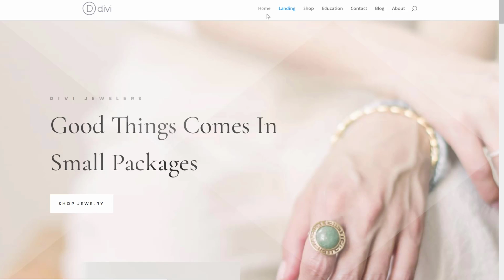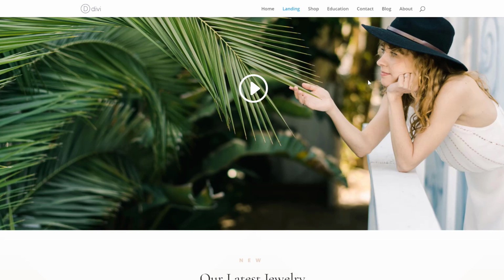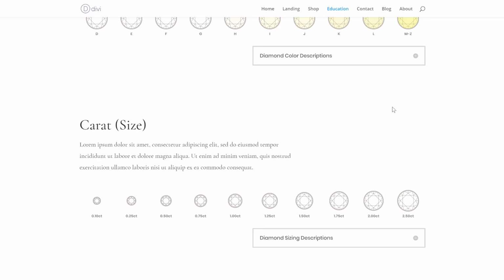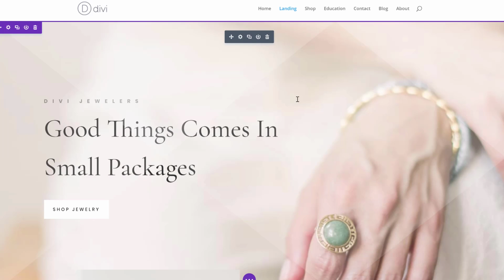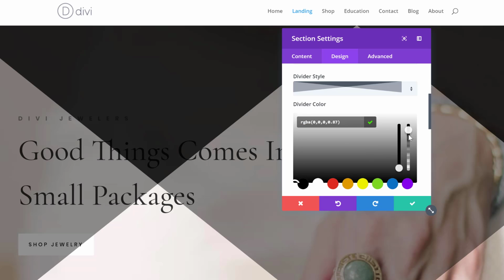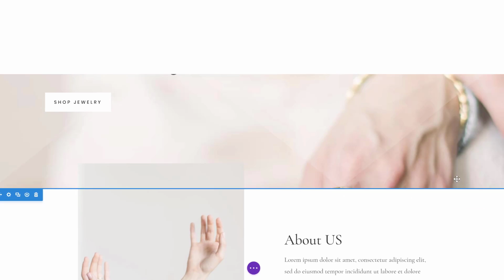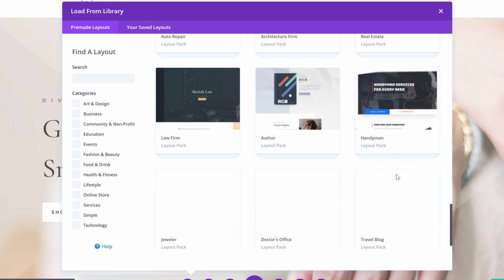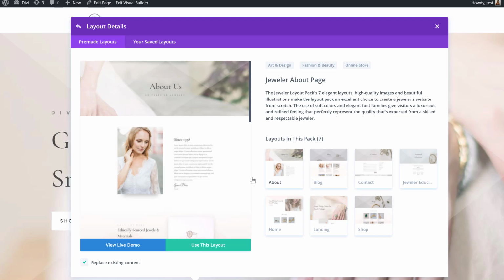Get a FREE & Luxurious Jeweler Layout Pack for Divi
For the second layout pack of this week, Kenny and his team have created a lovely Jeweler Layout Pack with 7 mesmerizing layouts that highlight elegance and skill. This layout pack perfectly represents the values you'd expect from a jeweler website. The eyecatcher of this layout pack is without a doubt the education page that explains creation process steps in a clear and visually appealing manner.